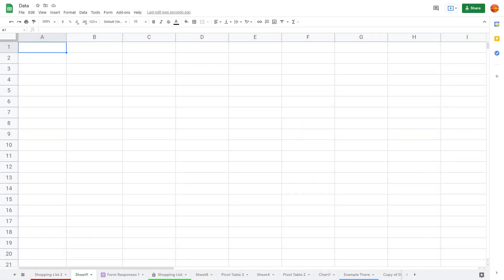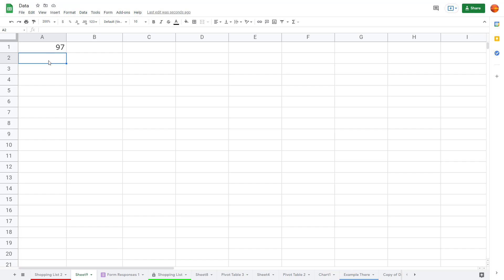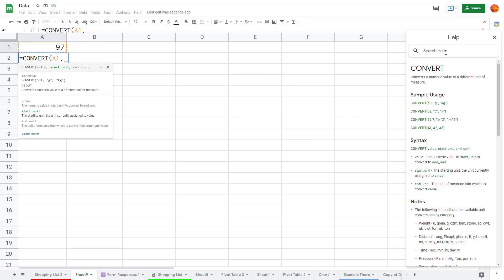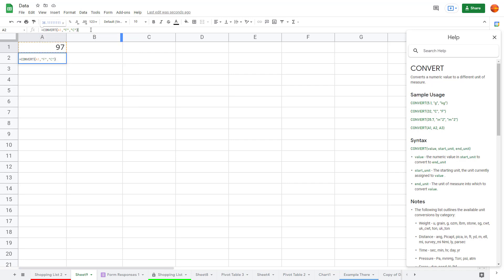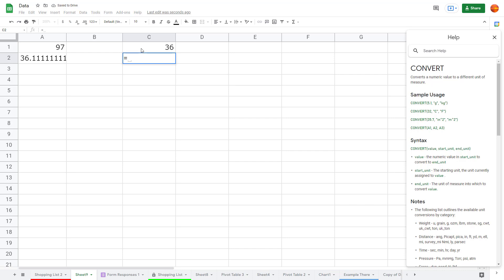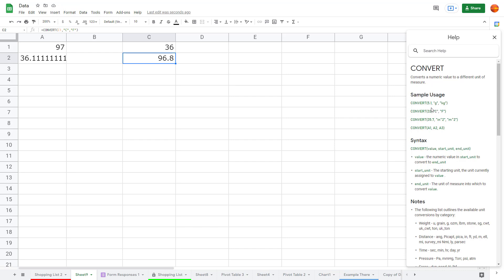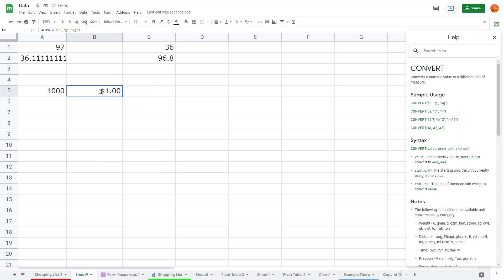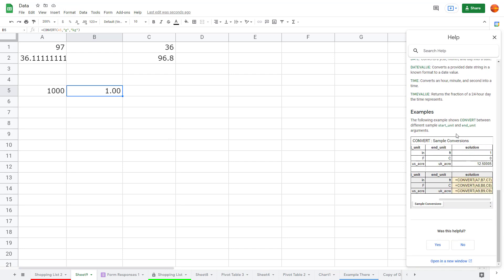Google Sheets Tutorial - Lesson 131 - Convert Values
In this tutorial, we will be discussing about Convert Values in Google Sheets